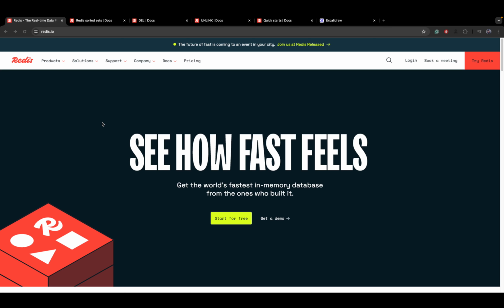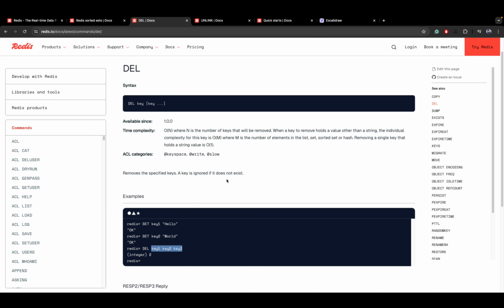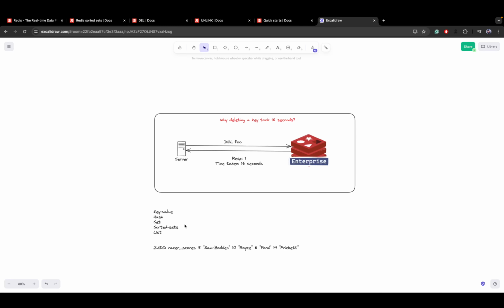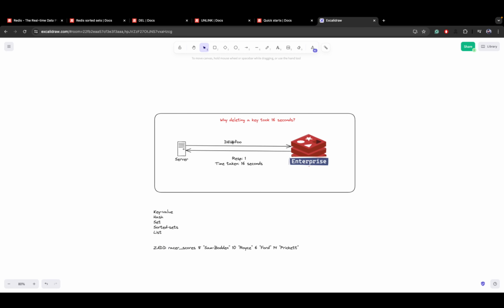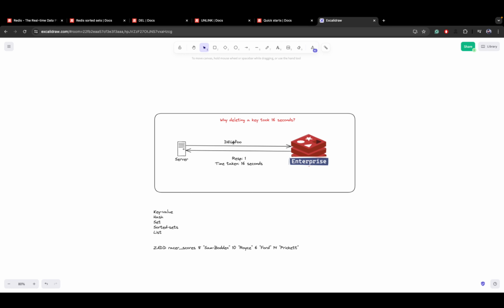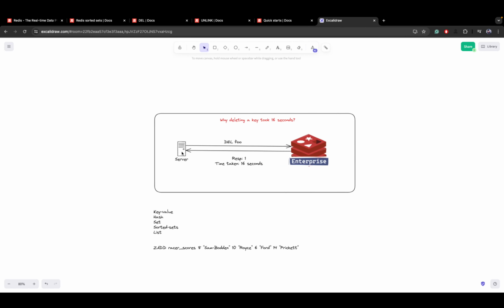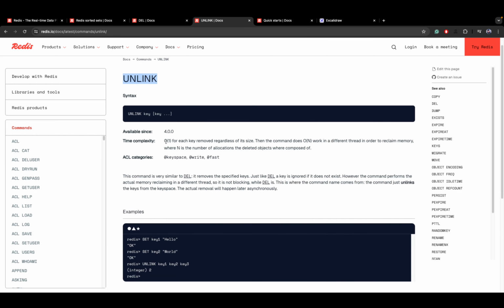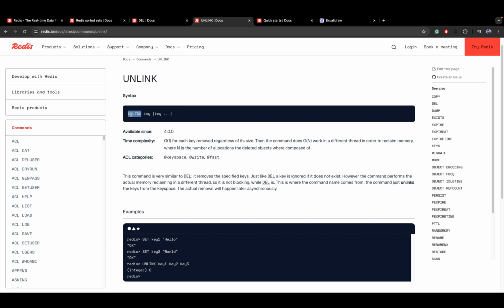Redis Delete Latency: Why Redis took 16 seconds to DELETE a Key? What is Redis UNLINK command?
In the case where Redis took 16 seconds to remove a key, the DEL command was likely used to delete a sorted set with 20 million values.
This blocking operation caused the delay.
To avoid such delays in the future, the UNLINK command can be used, which unlinks the key and reclaims memory asynchronously, thereby reducing the impact on Redis server performance.